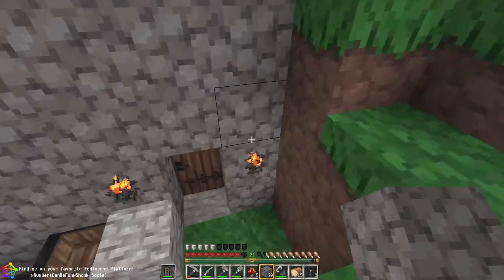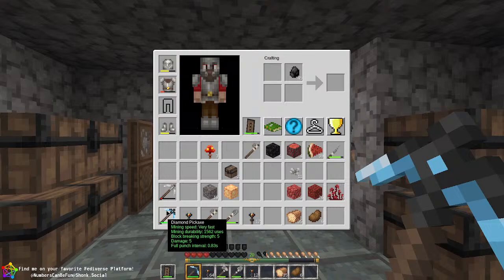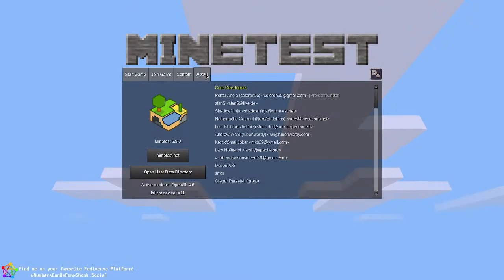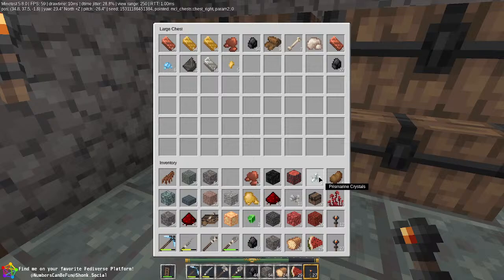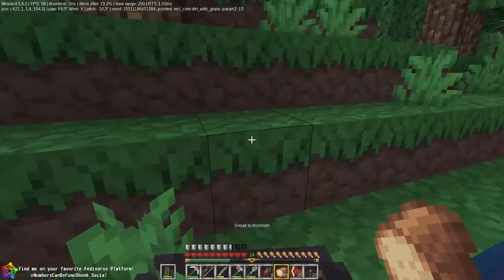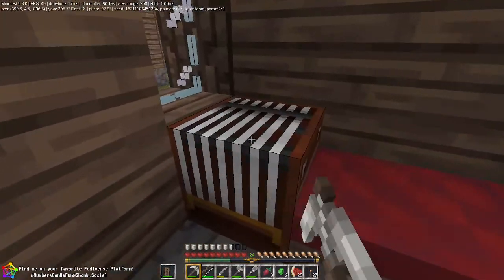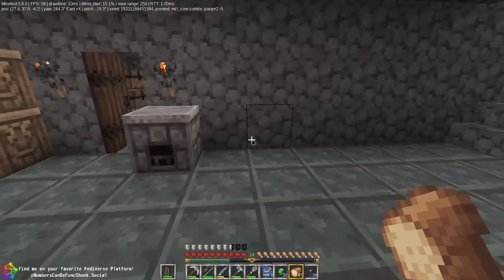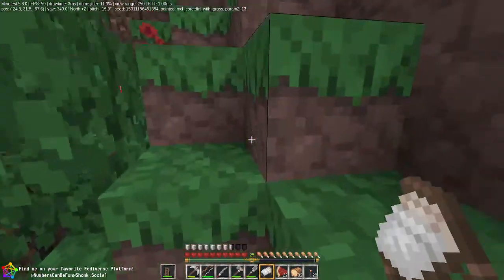The Odyssey - Minetest w/ VoxeLibre (fka. Mineclone2) - Open Source Minecraft Alternative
New Livestream Every Friday!
6pm EST

Did you enjoy what you watched? Consider supporting my channel!